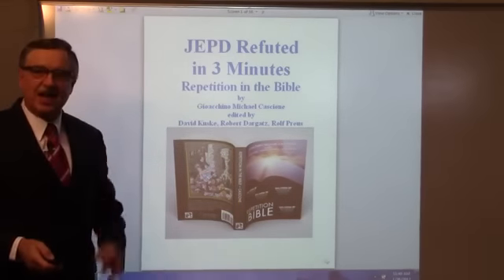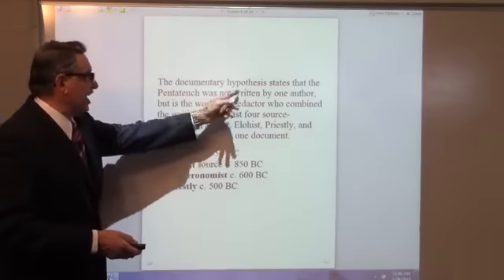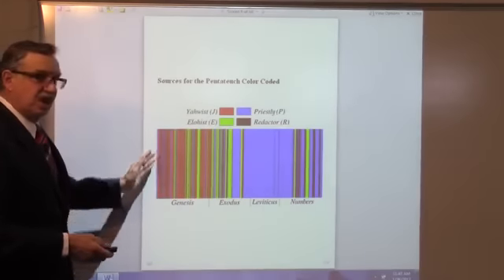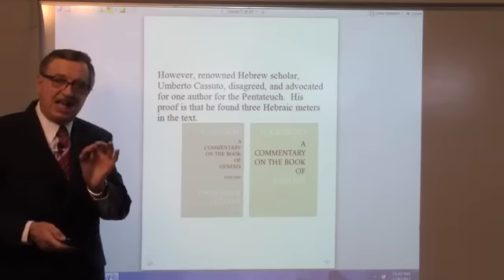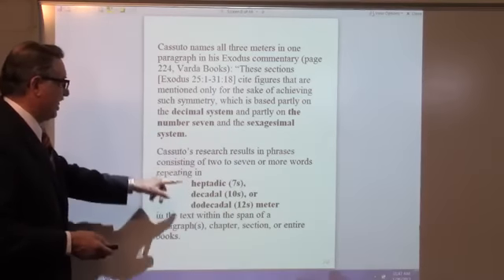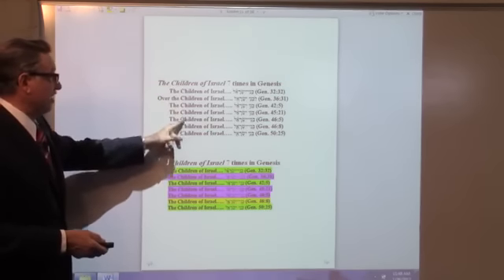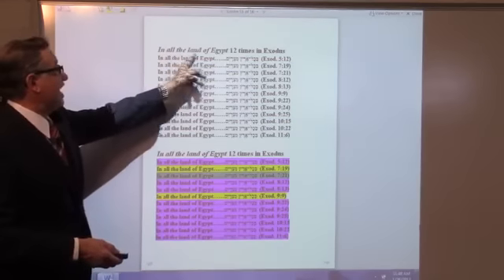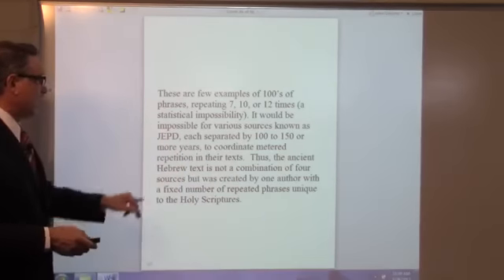JEPD Refuted in 3 Minutes with Repetition in the Bible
This presentation by Gioacchino Michael Cascione, author of “Repetition in the Bible,” refutes the claims of the documentary hypothesis by demonstrating the presence of three Hebraic meters in the Pentateuch as identified by renowned Hebrew scholar Umberto Cassuto.  Hebraic meter in the text proves it was written by one author, who says his name is Moses.  This is an abbreviated version of “JEPD Refuted in 7 Minutes with Repetition in the Bible,” and an even longer version titled “Repetition in the Bible vs JEPD, the Documentary Hypothesis.”

“Repetition in the Bible” is available at Amazon, Northwestern Publishing, and RedeemerPress.org. For more information on eBooks, and “In Search of the Biblical Order,” also by Cascione, visit RedeemerPress.Org or contact .

A longer presentation on the documentary hypothesis titled Repetition in the Bible vs JEPD, the Documentary Hypothesis can be seen on YouTube